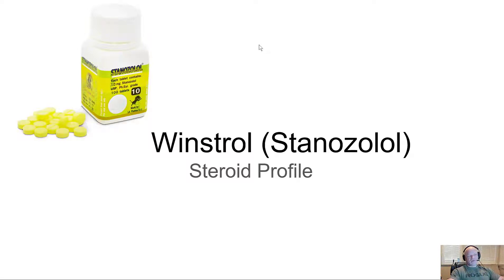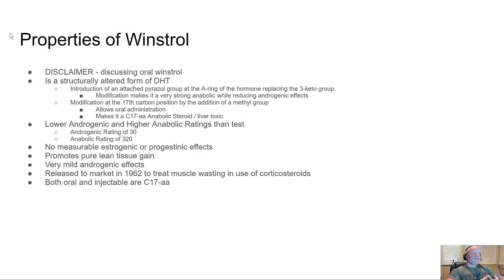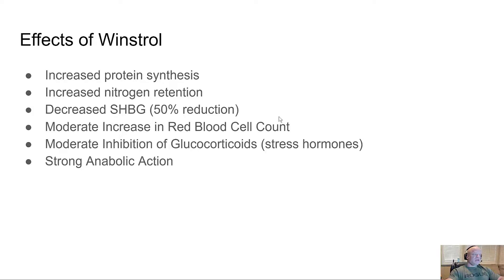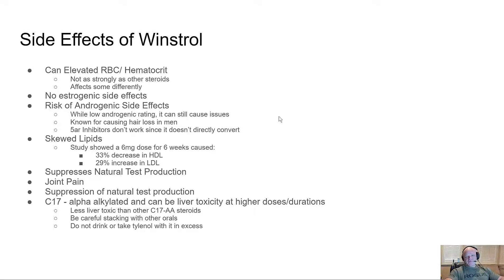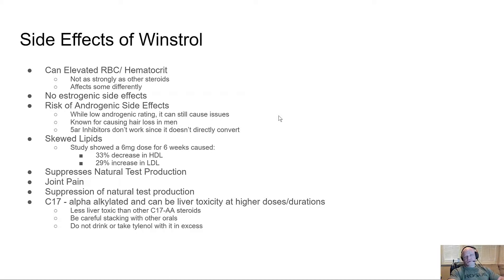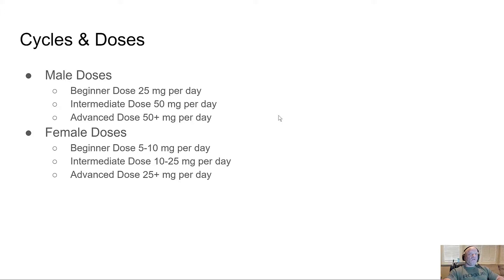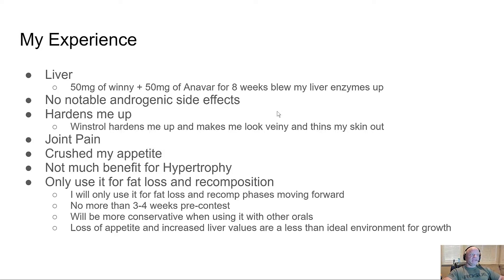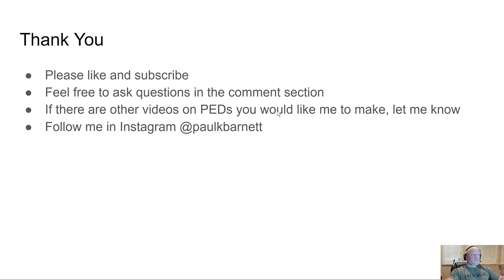Winstrol (Stanozolol) - Steroid Profile - Anabolic Bodybuilding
Winstrol (Stanozolol) is a popular steroid used in bodybuilding for contest prep. Winstrol gives you that hard veiny look a lot of competitors love.

Watch the video to find out about winstrol effects, winsrol side effects, winstrol cycles, winstrol doses, and my personal opinion.